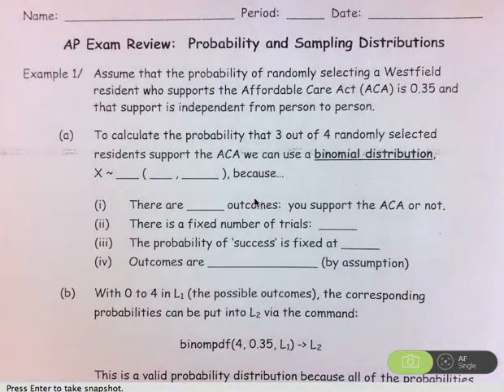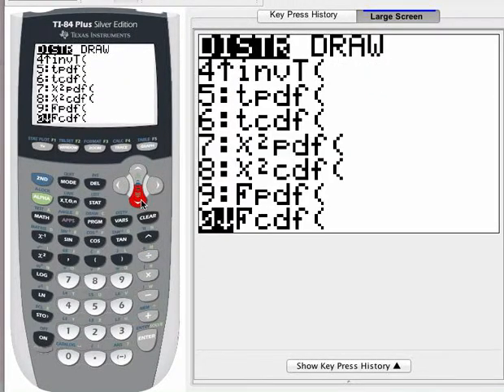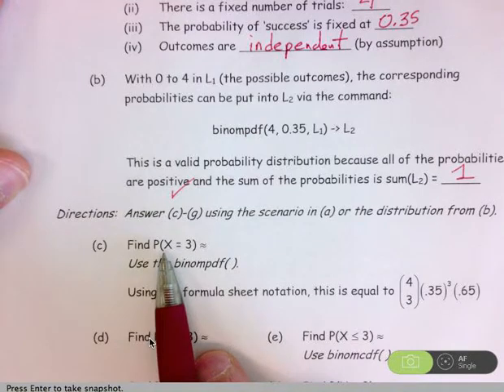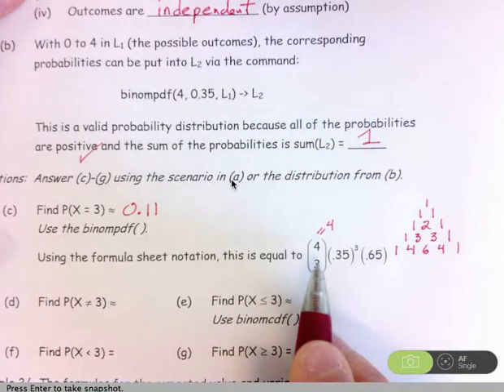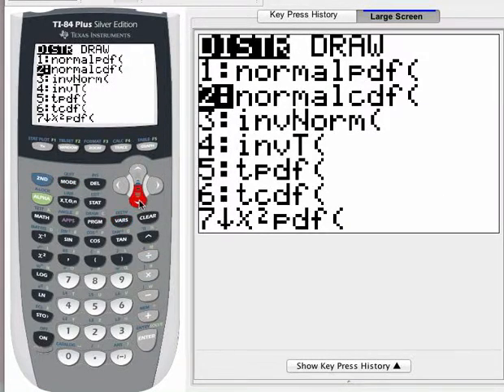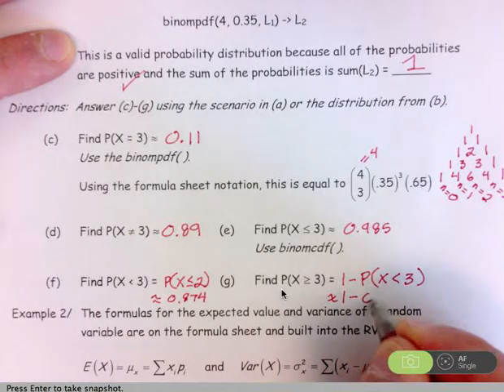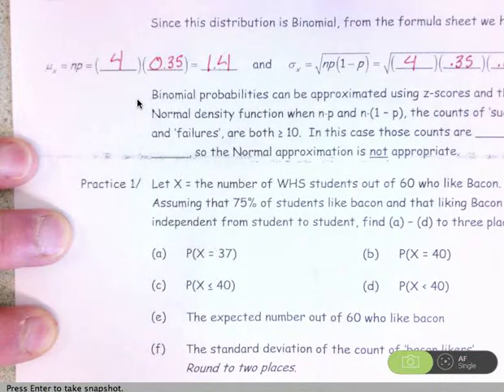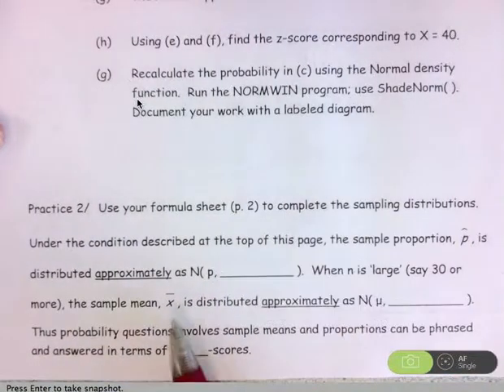Probability & Sampling Distributions Review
This handout reviews the binomial distribution, general probability distributions, and includes a practice question where students should review the characteristics of the two most important sampling distributions.